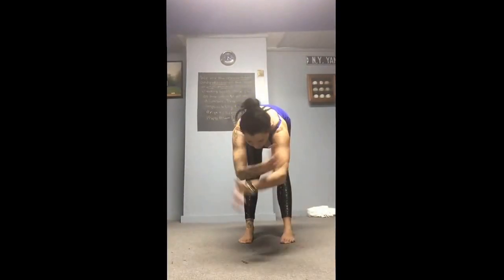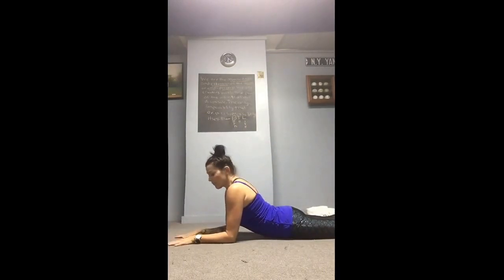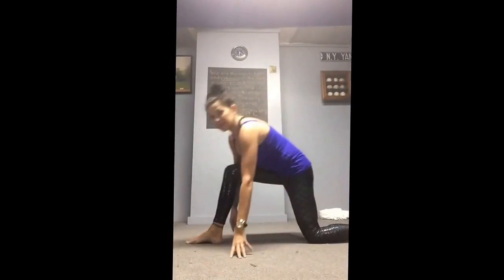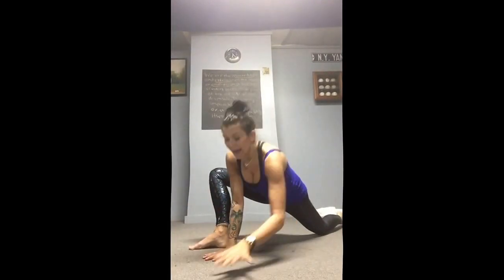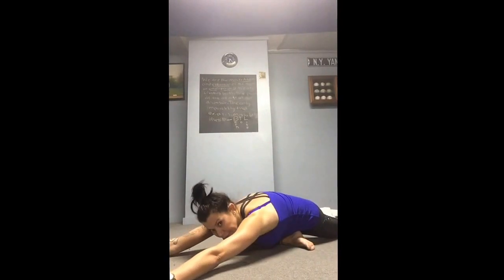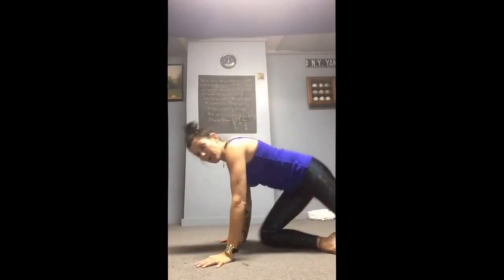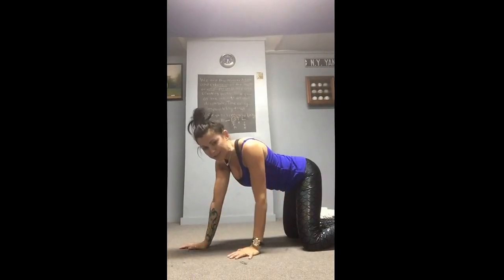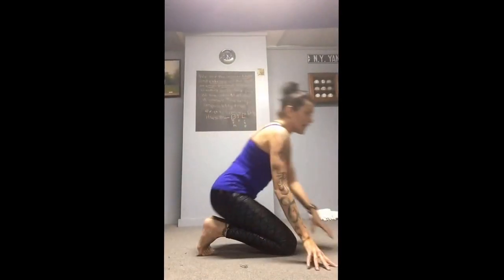A regeneration routine OR pre game for your power yoga for sports team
All my videos are made with love to help you be a better athlete, ease pain, have a more productive life because you are taking the time to take care of yourself!

“Best Innovation in Sports Medicine”
-ESPN Magazine
Over 3,000 MLB NFL MLS NHL NBA & Corporate Industrialists trained to date!